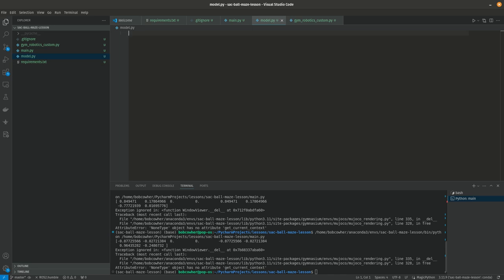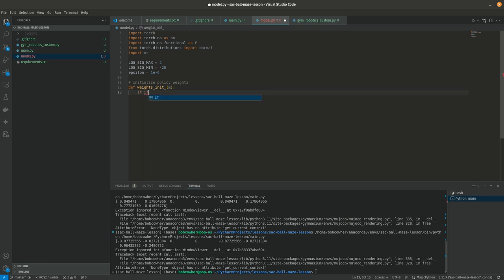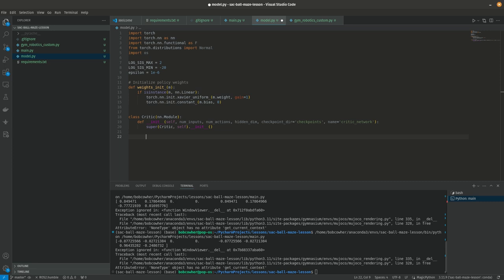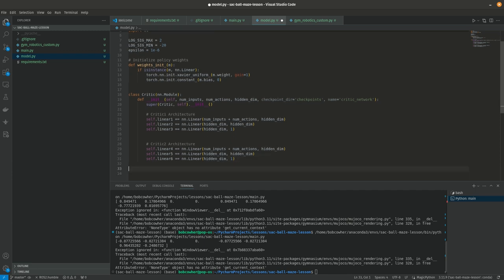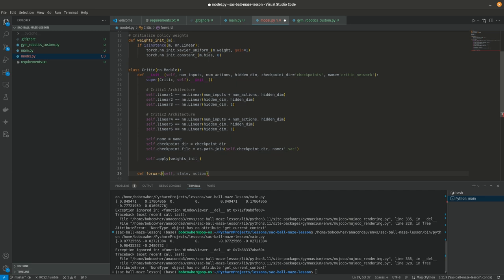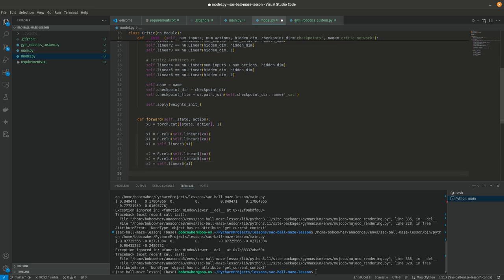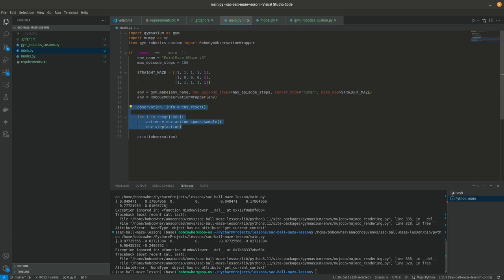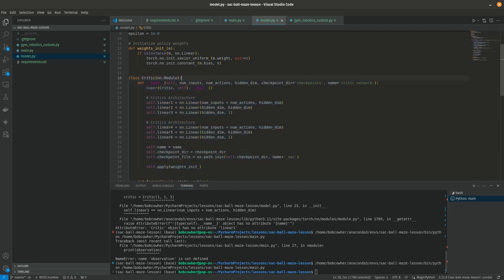Solving Mazes with Reinforcement Learning - Part 3 - Building the Critic Model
This is part 3 of a video series on solving Mujoco mazes with Pytorch, SAC, Curriculum Learning, and Intrinsic Curiosity. In this video, we'll be building the Critic model.